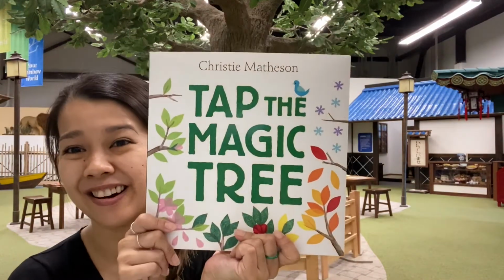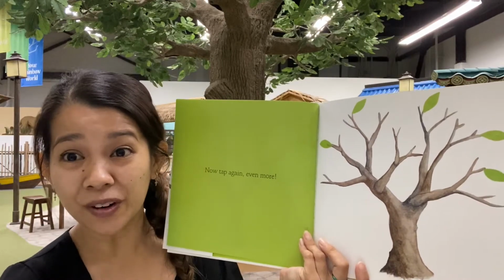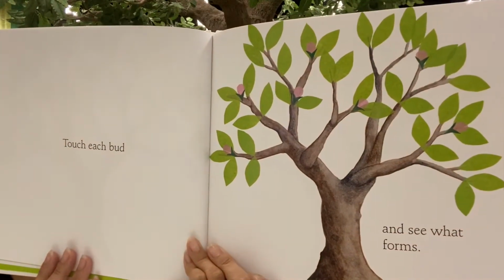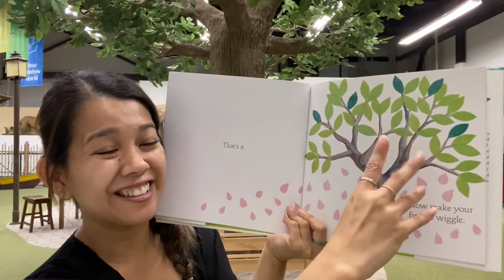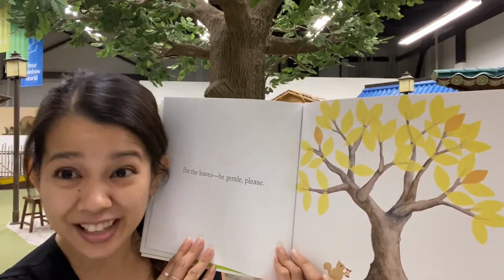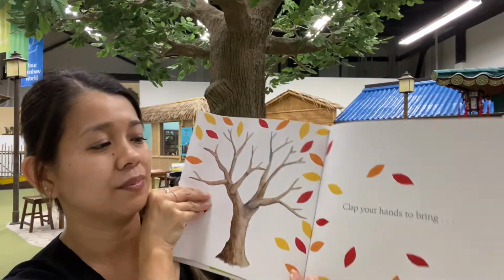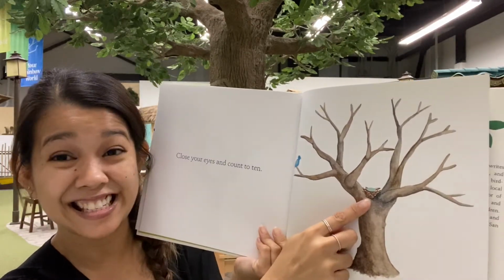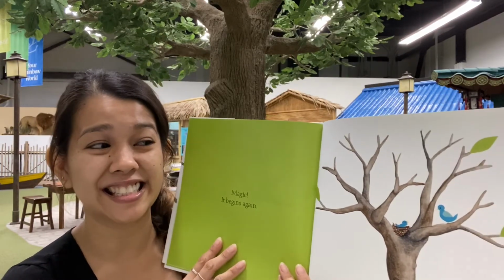At Home Learning: Tap The Magic Tree Storytime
Join us for a storytime of Tap the Magic Tree by Christie Matheson.